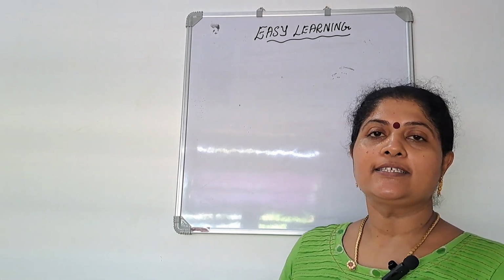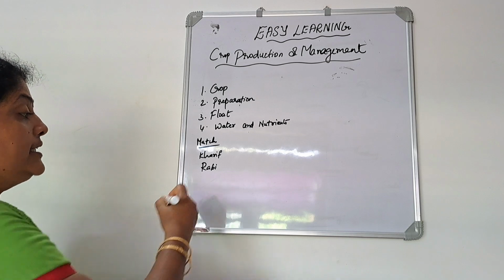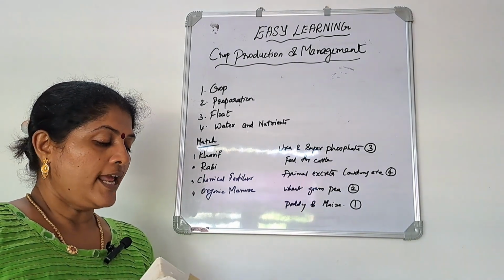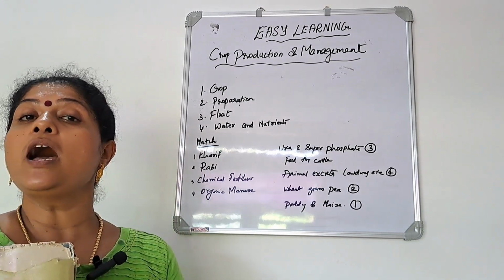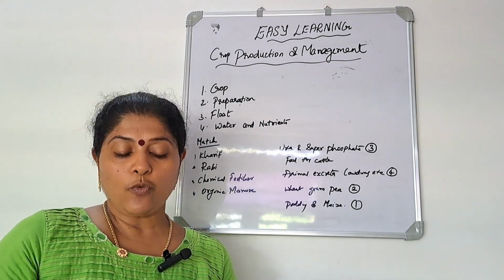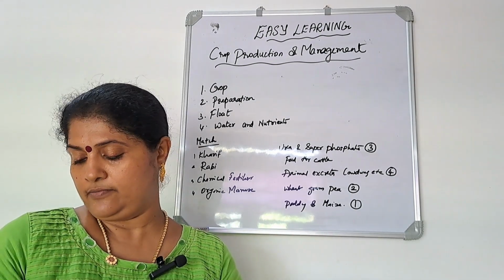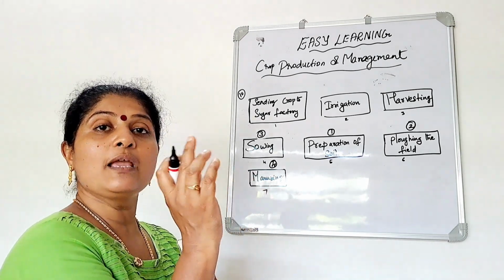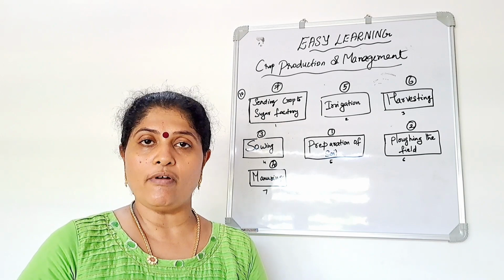Ncert solutions/"CropProductionandManagement"/best and easy explanation/class8/